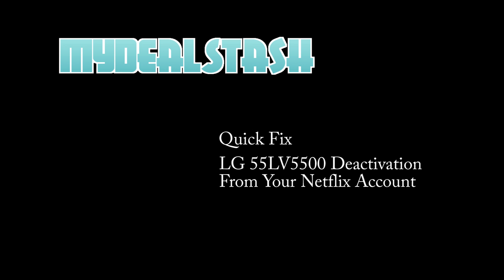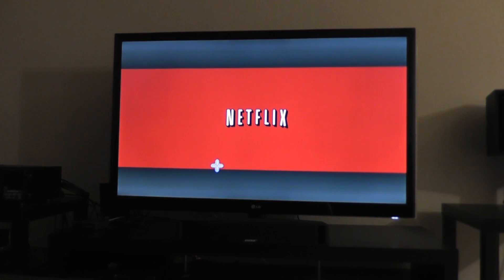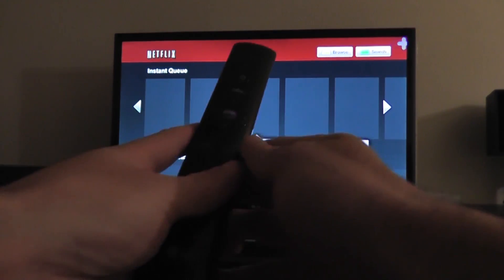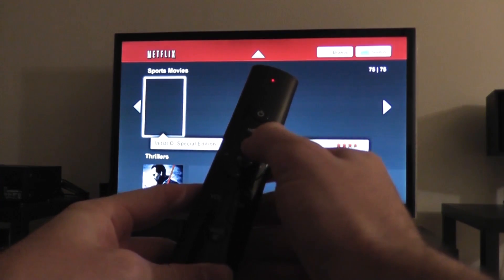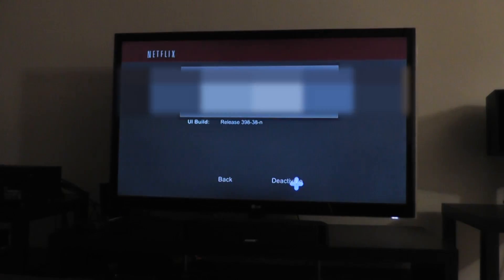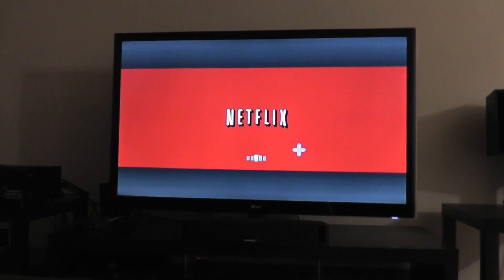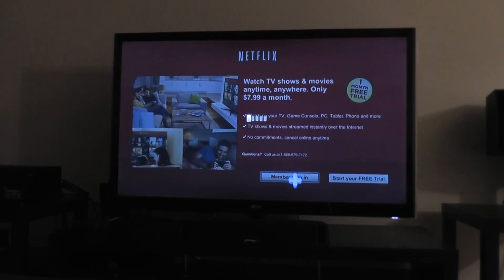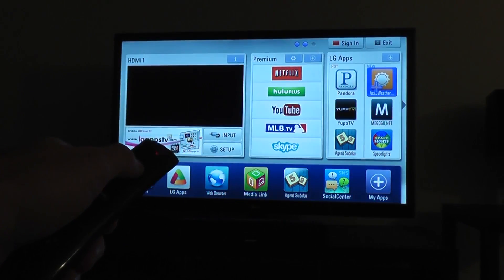Deactivating Netflix App from a LG TV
Deactivating Netflix App from an LG TV

You may run into a situation where your movies will not play on the LG Netflix App.  If you find yourself in the situation you will need to deactivate your Netflix Account and then reactivate it to resume watching movies. This helped me fix Netflix App Error Code AIP-701.

The model TV shown in this video is the LG 55LV5500.

Instructions

1.Launch the Netflix app.
2.Using the arrows on your remote, enter the following sequence:  Up, Up, Down, Down, Left, Right, Left, Right, Up, Up, Up, Up

3.Select Deactivate.